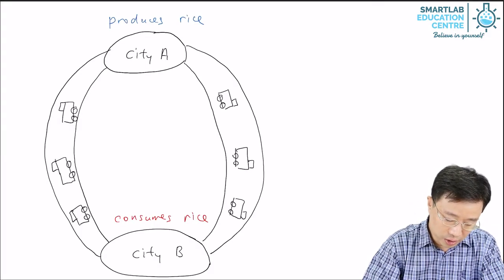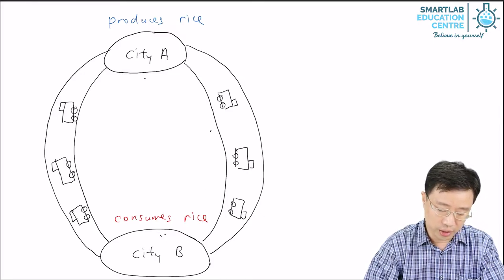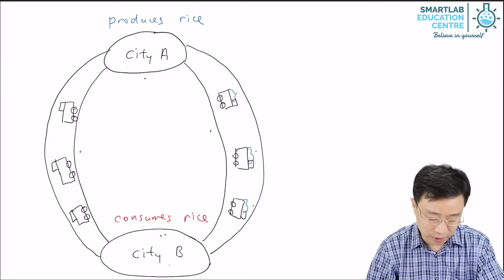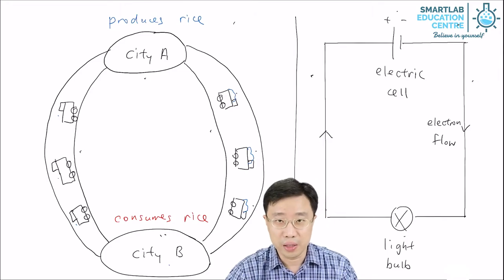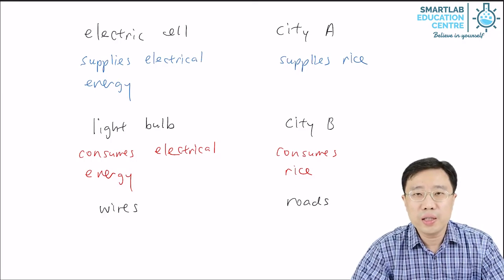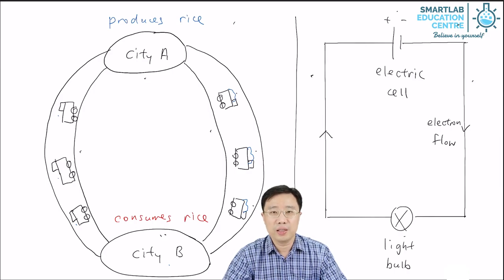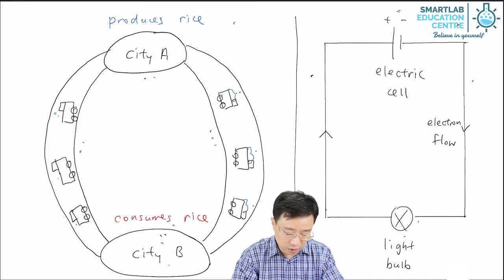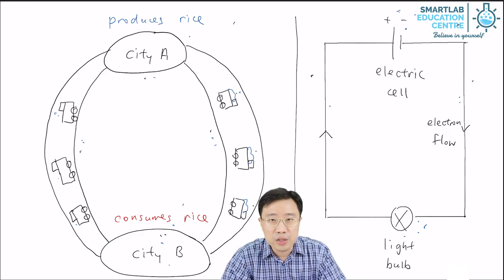Electric Circuit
Electric cell supplying electrical energy. Light bulb consumes electrical energy. Wires linking the electric cell to the light bulb. Wires carry electrons and facilitating electrical current flow.